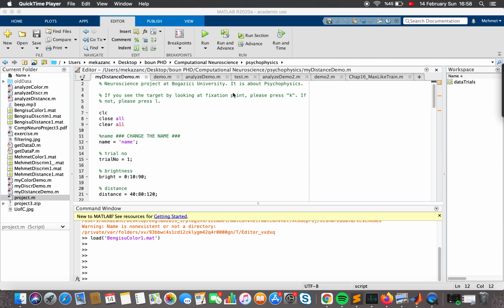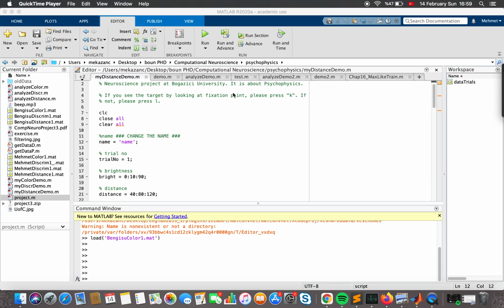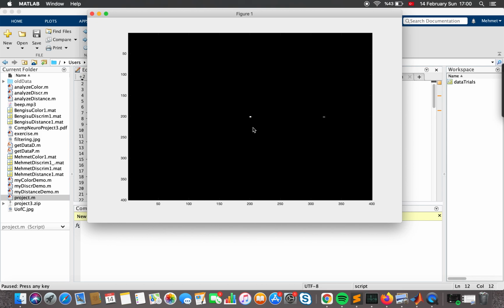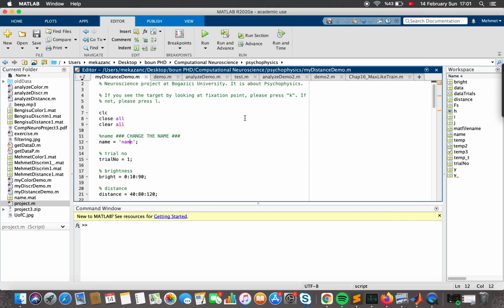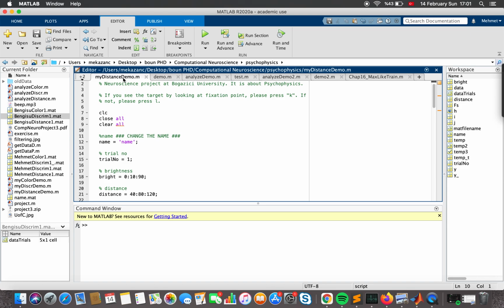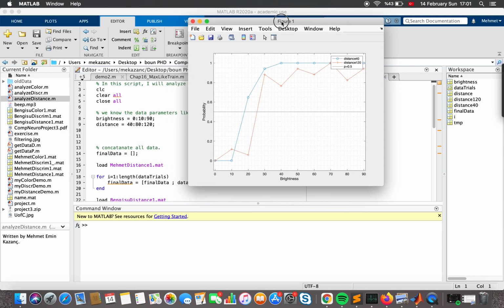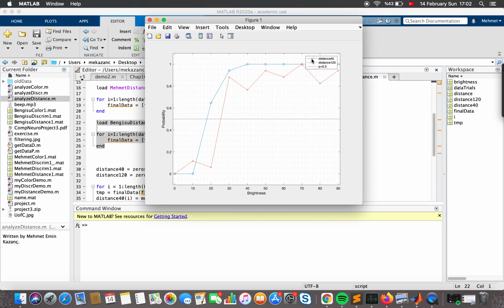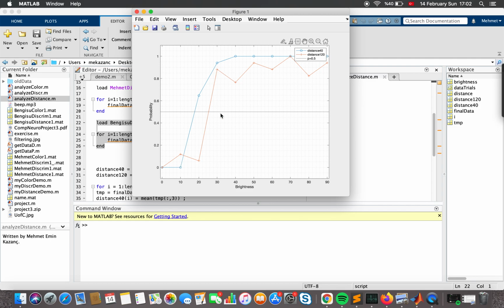Visual Psychophysics Experiment 1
In the first experiment, we will use the method of constant stimuli to determine the absolute threshold of vision, a classic experiment in visual psychophysics (Hecht, Shlaer, and Pirenne, 1942). More specifically, the subject is asked to verify the presence of a certain point in a dark screen and its position is dynamic according to a fixed point in the middle of the screen. The target point appears 40 and 120 pixels to the right of a fixed point and its brightness changes on a single channel randomly between 0 and 90 on the order of 10. There is a beep sound between rounds to urge subjects to press buttons.